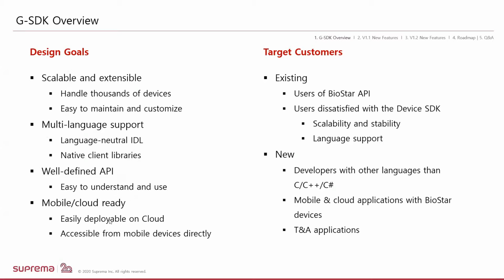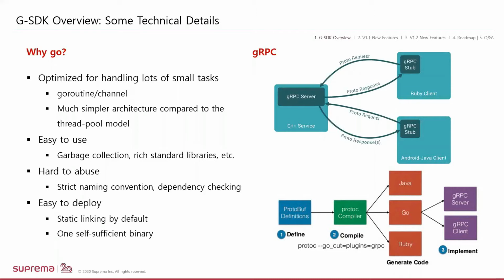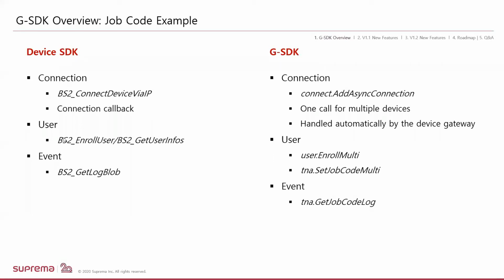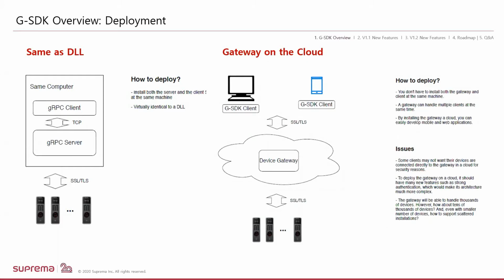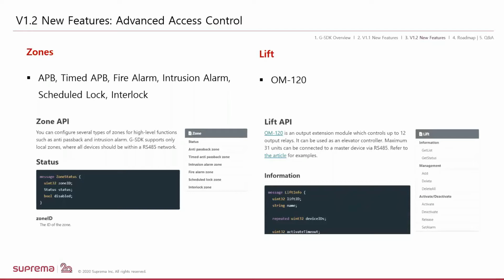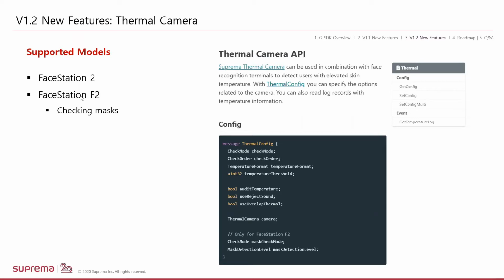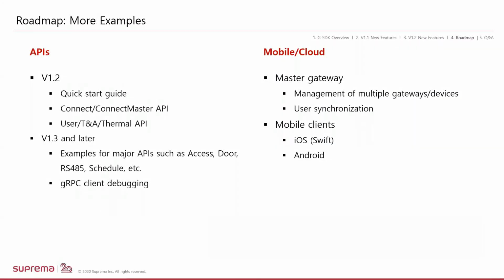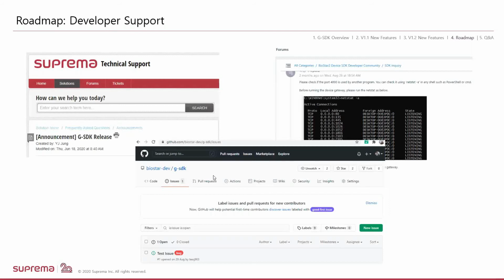[Suprema G-SDK] Webinar: Suprema G-SDK New Features v1.2 l Suprema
Date : Oct 21,23, 2020.
Speaker : Simon Lee, ​​​Head Developer Suprema G-SDK.

Suprema G-SDK is a new way of communicating with BioStar devices. It is a lightweight, scalable, and cross-platform solution which will expedite your development.
This webinar will illustrate its unique features and advantages compared to other integration methods. It will also provide an overview of new features incorporated in v1.1 and v1.2.